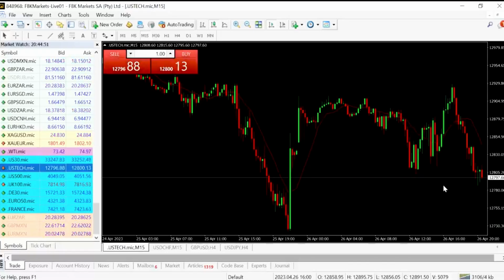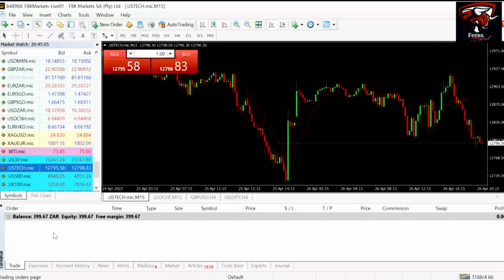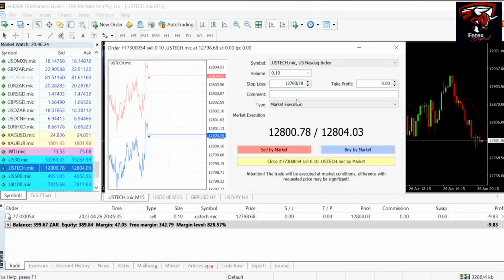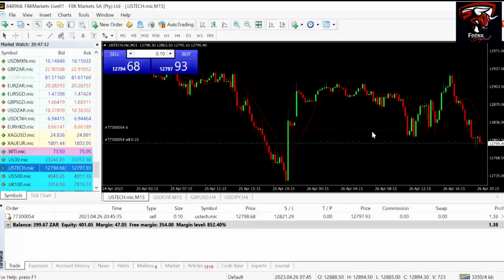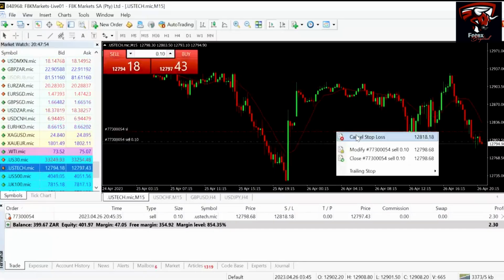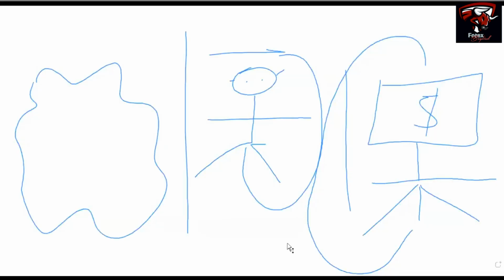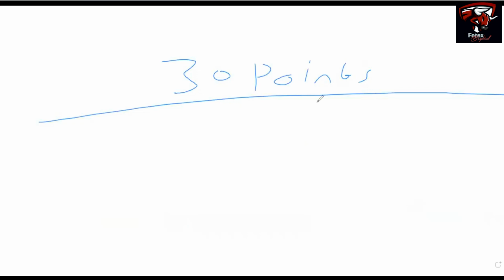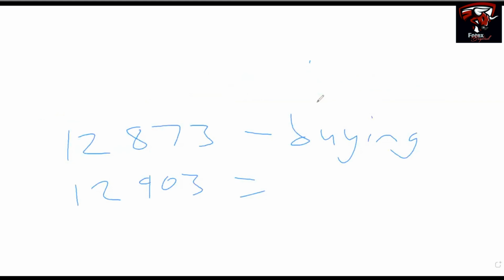DJ Coach Tsekeleke(FBK) - One Thing That Will Put You Ahead Of Other Traders